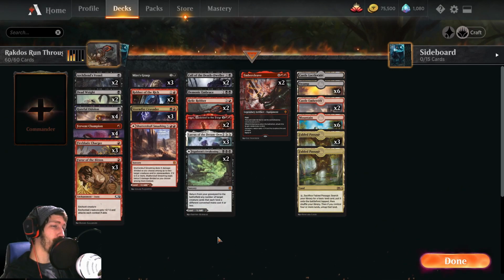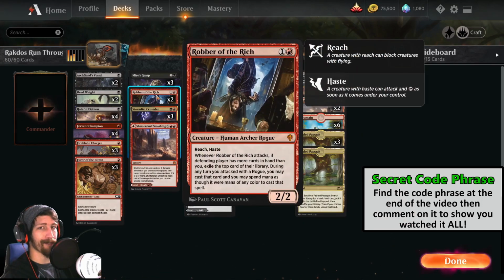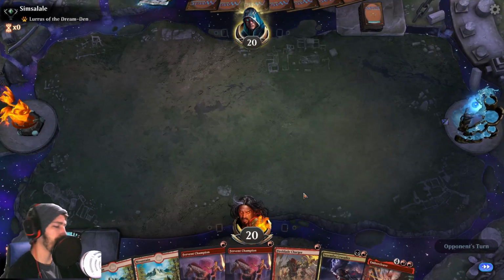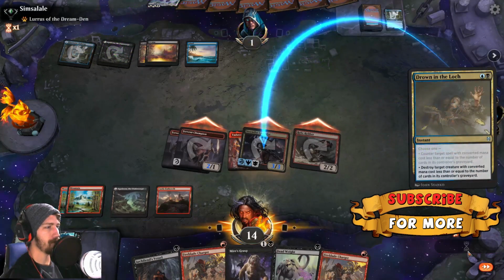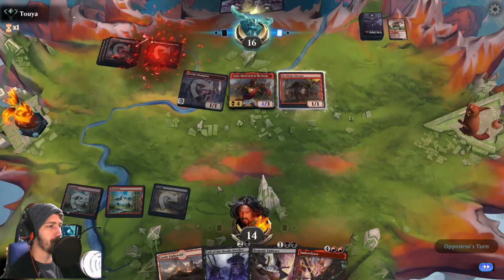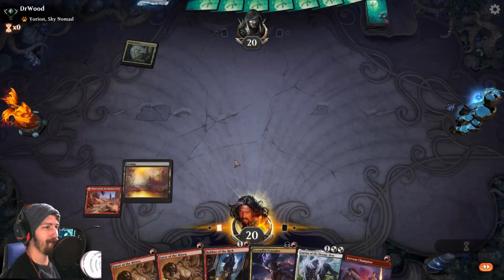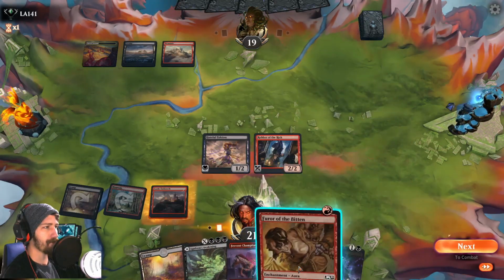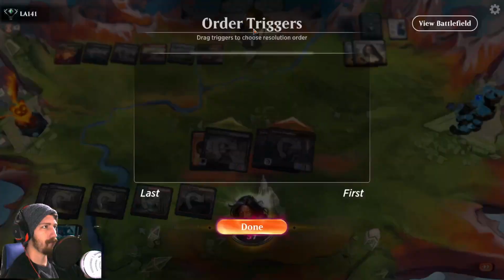NEW TIER 1 CREATION DESTROYS ROGUES & GRUUL! Rakdos Graveyard Enchantment Burn MTG Arena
Today on MTG we dive into Rakdos Graveyard Enchantment Aggro Burn! This mouthful takes out Rogues & Gruul 2 top tier decks EASY!

Deck List -

Deck
3 Lurrus of the Dream-Den (IKO) 226
6 Mountain (SLD) 106
2 Archfiend's Vessel (M21) 88
4 Fervent Champion (ELD) 124
6 Swamp (SLD) 105
2 Embercleave (ELD) 120
3 Furor of the Bitten (M21) 145
3 Fireblade Charger (ZNR) 139
4 Hateful Eidolon (THB) 101
2 Dead Weight (IKO) 83
3 Mire's Grasp (THB) 106
3 Stormfist Crusader (ELD) 203
2 Robber of the Rich (ELD) 138
2 Call of the Death-Dweller (IKO) 78
2 Anax, Hardened in the Forge (THB) 125
2 Relic Robber (ZNR) 153
1 Demonic Embrace (M21) 95
1 Castle Locthwain (ELD) 241
2 Agadeem's Awakening (ZNR) 90
2 Castle Embereth (ELD) 239
1 Shatterskull Smashing (ZNR) 161
3 Fabled Passage (ELD) 244
1 Fabled Passage (M21) 246